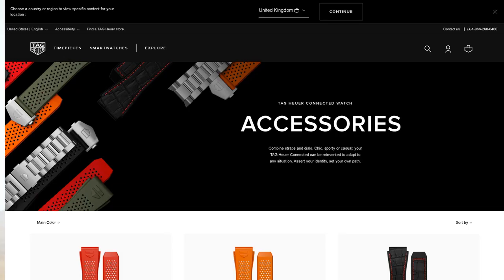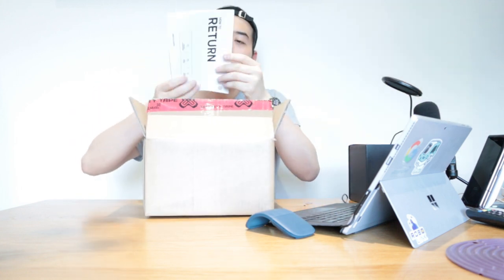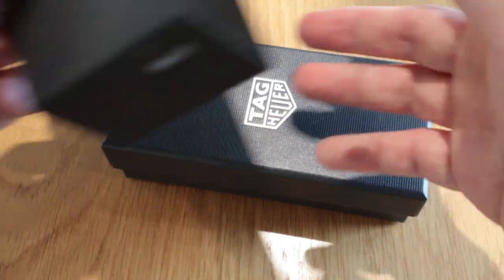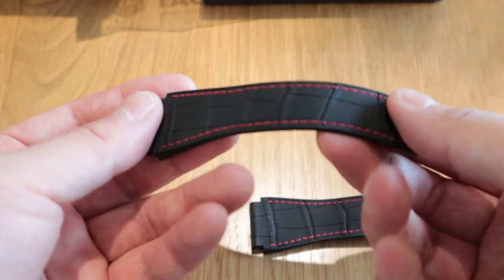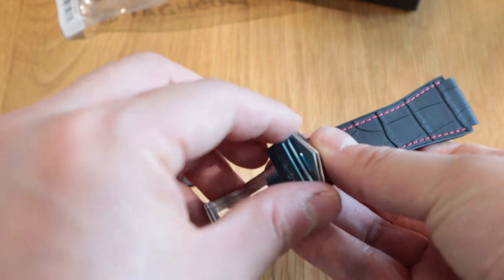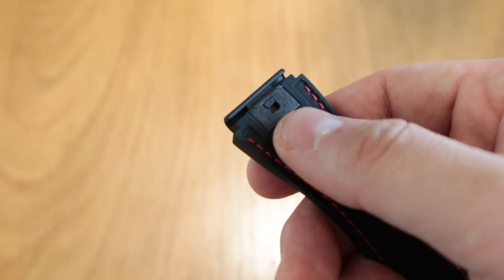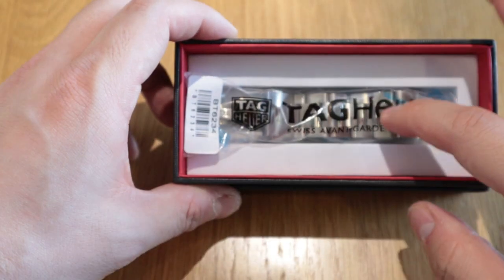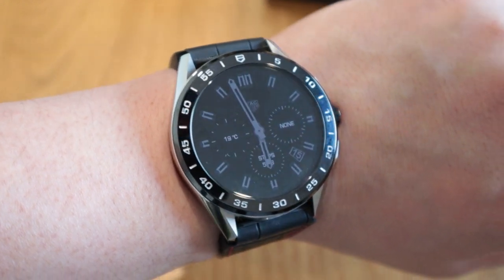Most Expensive Tag Heuer Connected (3rd Gen) Strap - Worth It?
GET YOUR TAG HEUER BLACK WITH A TOUCH OF RED RUBBER BAND HERE:

For 0% interest finance option for Tag Heuer Connected 2020, please follow the link below from Peter Jackon:

Tag Heuer's official website for new TAG Heuer® Connected watch | Discover the collection: